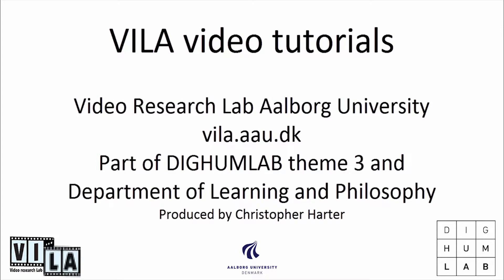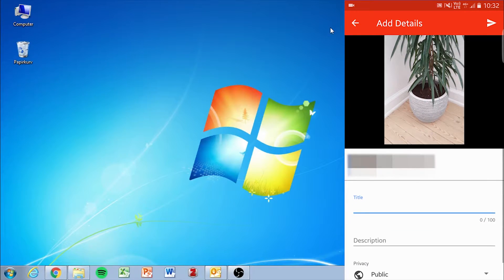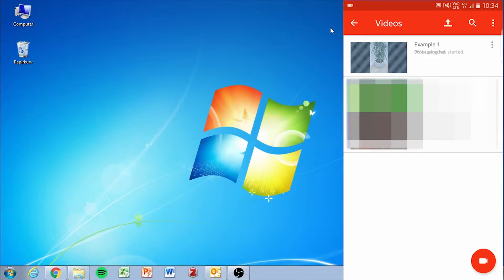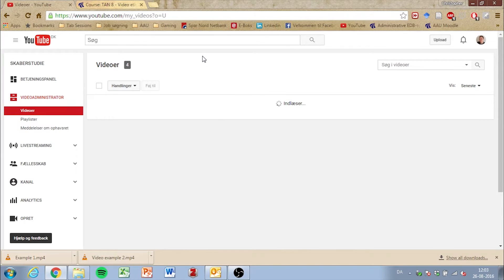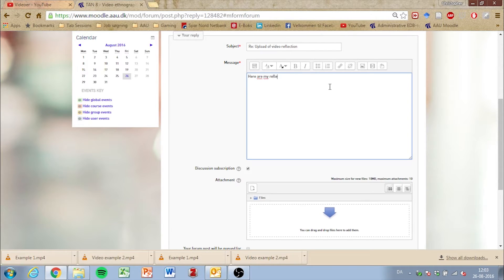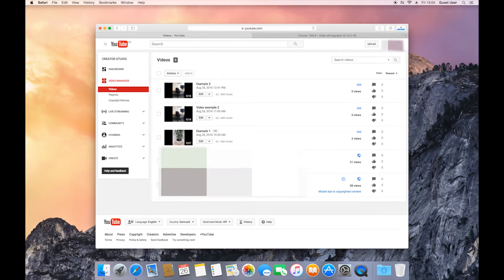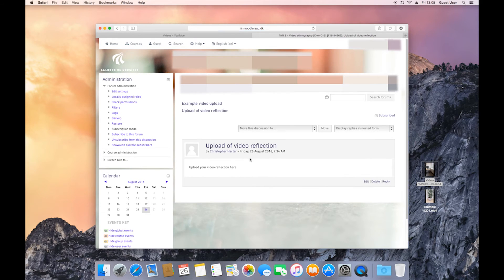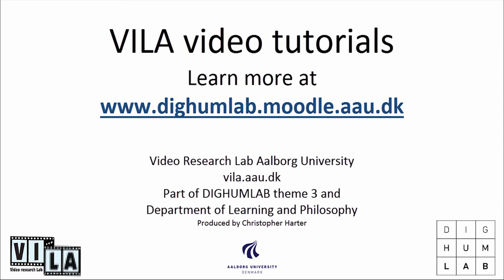Transfer and upload to Moodle from iPhone/Android - VILA VIDEO TUTORIAL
VILA video tutorial on recording, transferring and uploading videos from Android and iPhones to Moodle, using both a PC and Mac